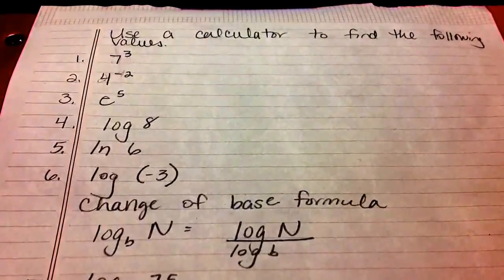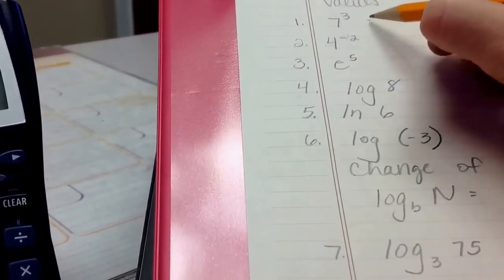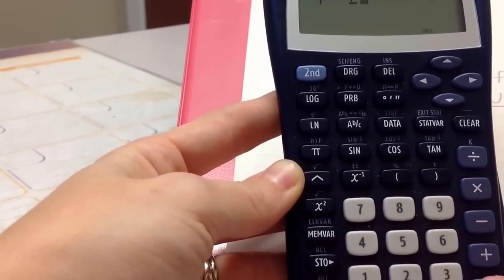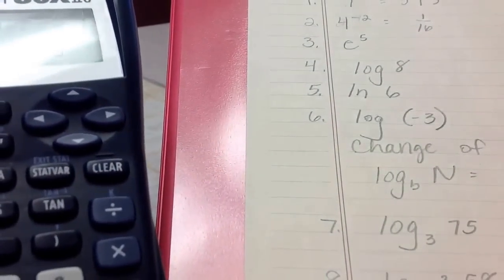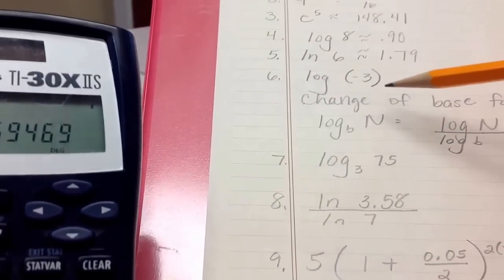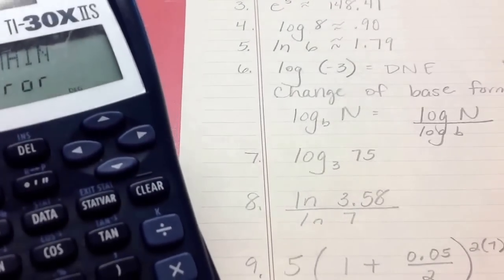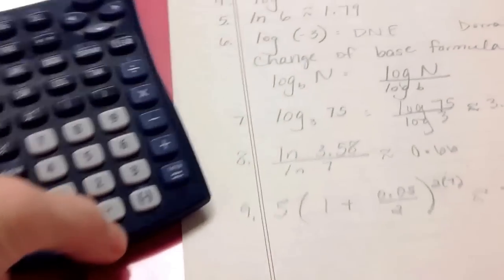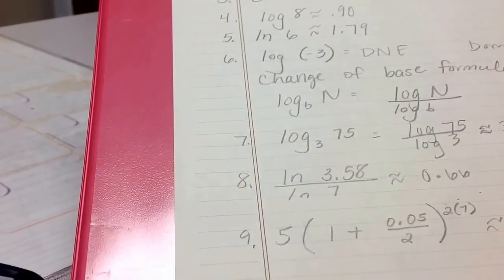Using the TI30XIIS to find values